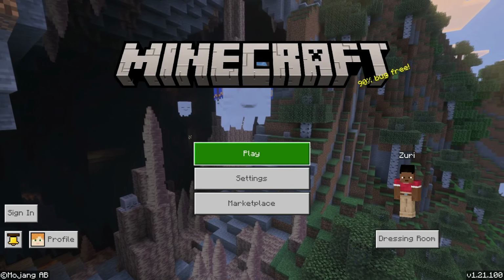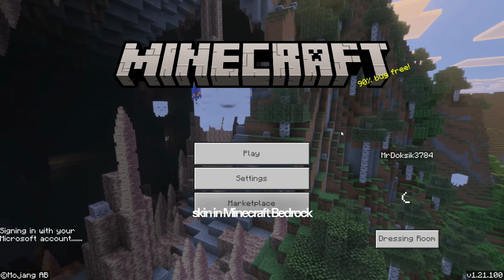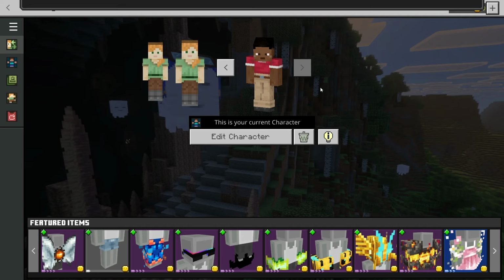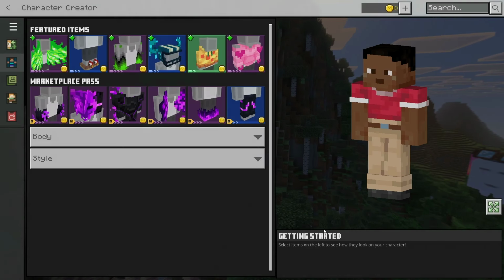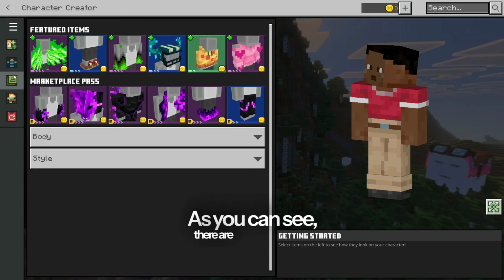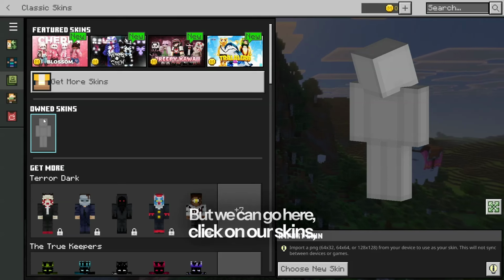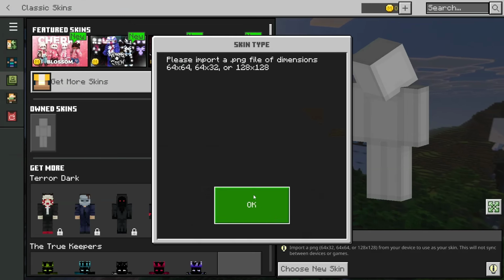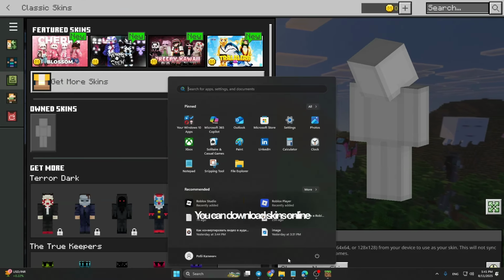How to Add Your Own Skin in Minecraft Bedrock — Complete Guide ?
Want to know how to add your own skin in Minecraft Bedrock? In this video, we provide a complete step-by-step guide to upload, apply, and customize your skin easily. Learn tips, tricks, and solutions to make your character look unique and enhance your gameplay efficiently.